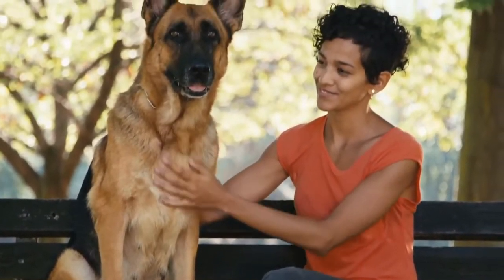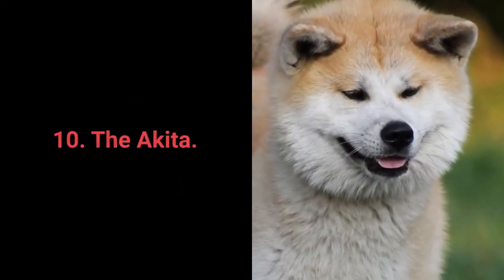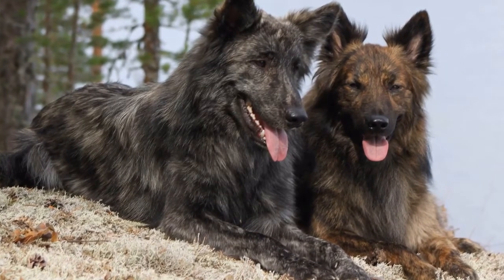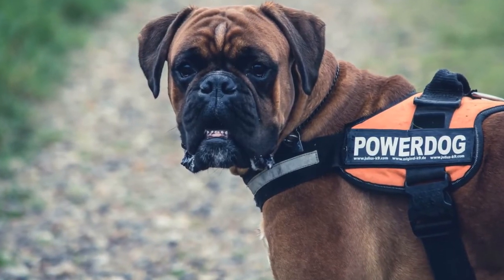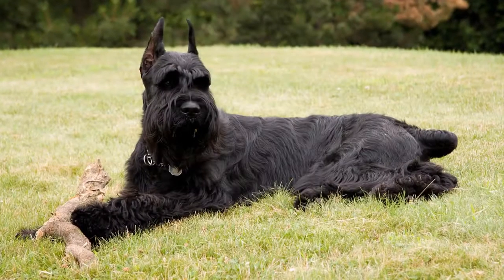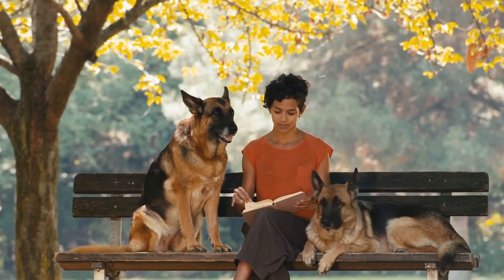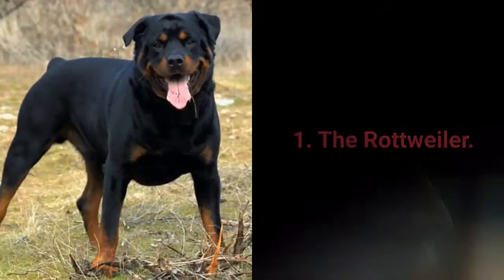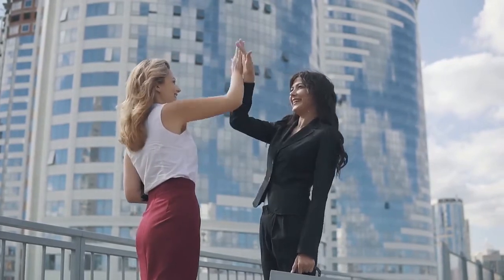Dogs Protecting Their Owner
See how dogs protect their owner and to what length they are going to go through to protect them.